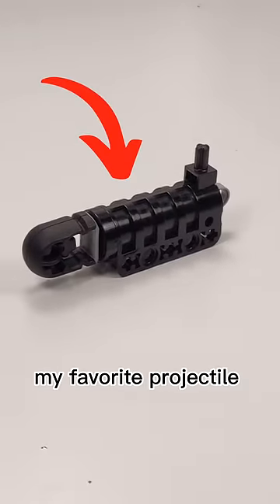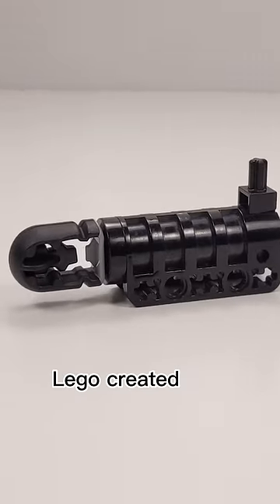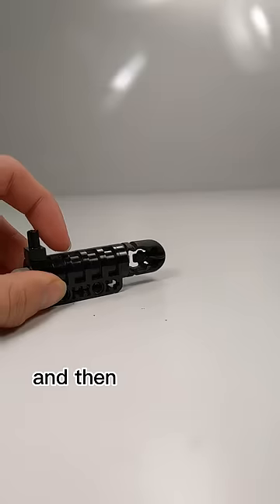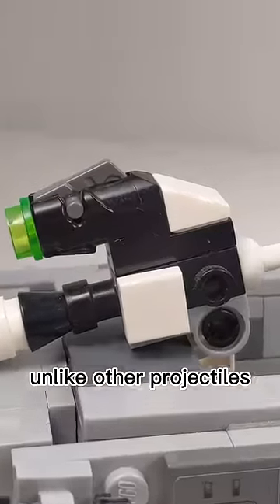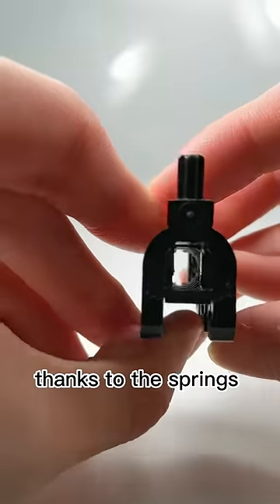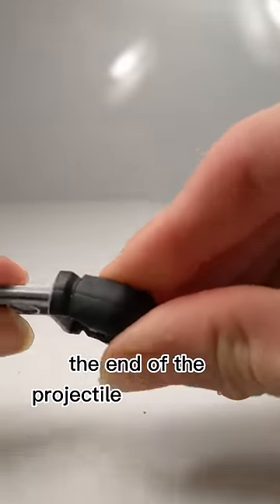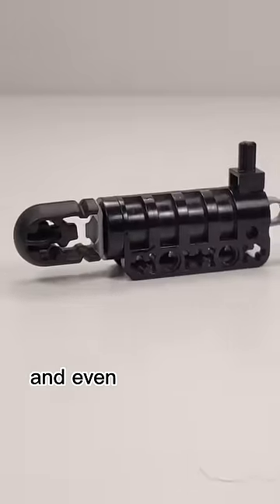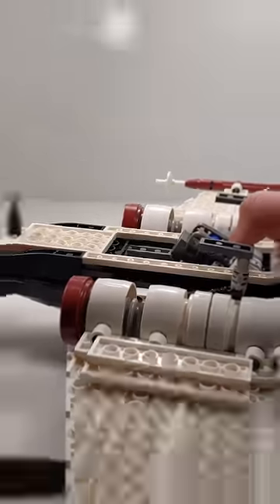This is My Favorite LEGO Projectile